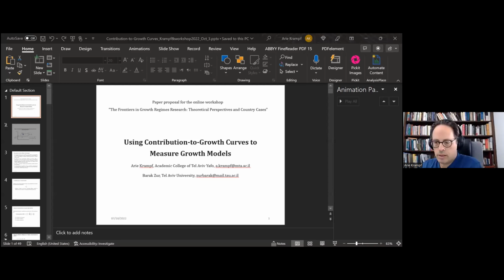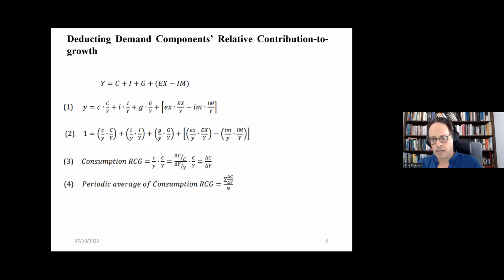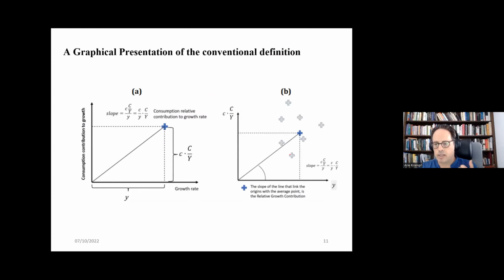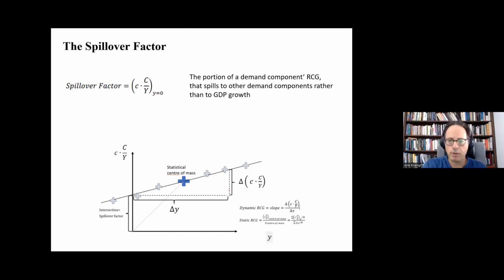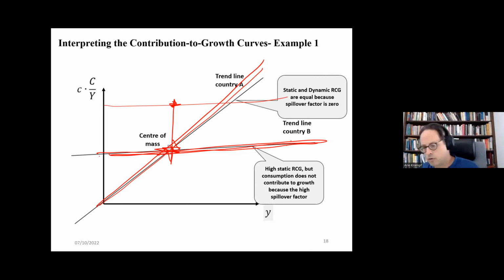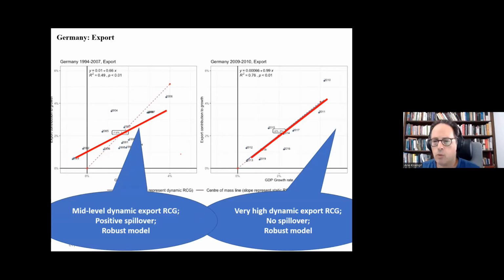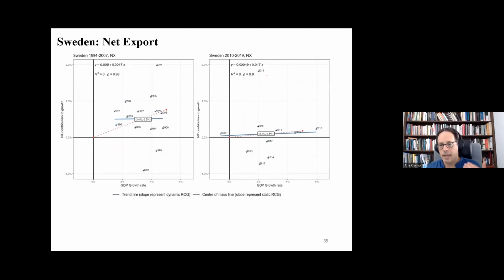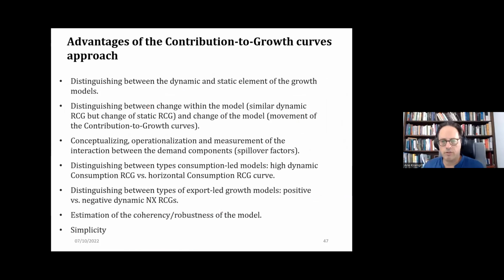Krampf & Zur - Measuring growth models and strategies: Tracing evolution by visualization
Arie Krampf (Academic College of Tel Aviv Yaffo), Barak Zur (Tel Aviv University)
Measuring growth models and strategies: Tracing evolution by visualization

Taken from our IPE online workshop entitled "Frontiers in Growth Regimes Research: Theoretical Perspectives and Country Cases" (Oct. 6th & 7th 2022). This workshop was hosted in coordination with the European Journal of Economics and Economic Policies: Intervention.